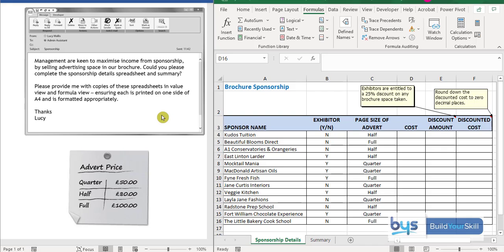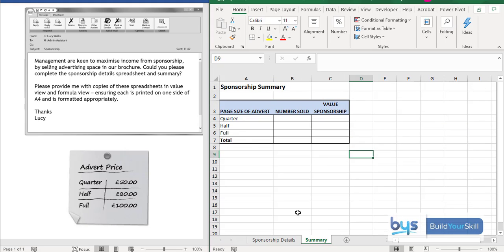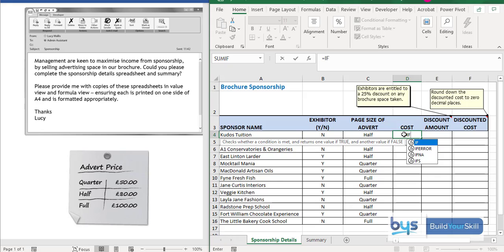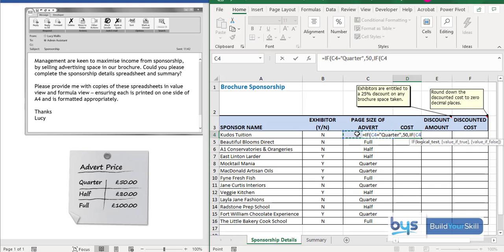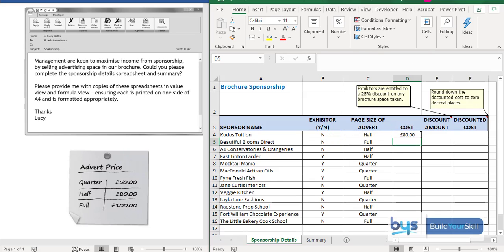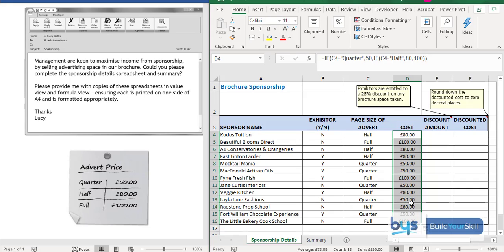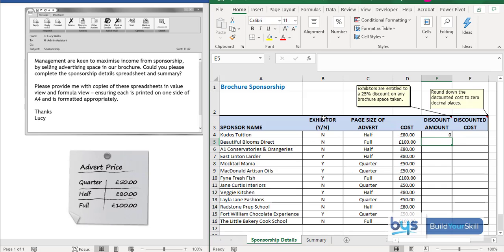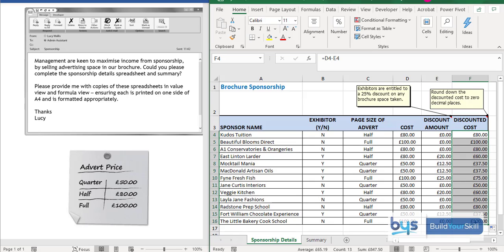5 H Admin 2020 SS Sponsorship Task 7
This task asks you to complete a spreadsheet using a Nested IF Statement, CountIF and SumIF.  This short video takes you through step by step.